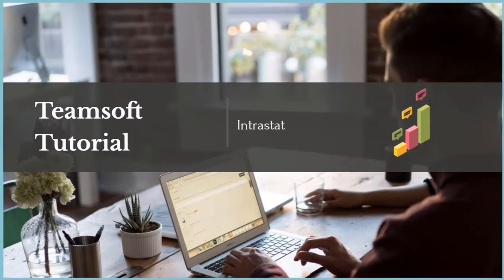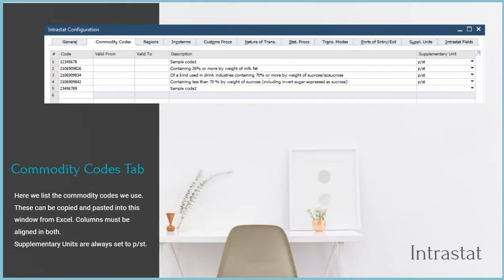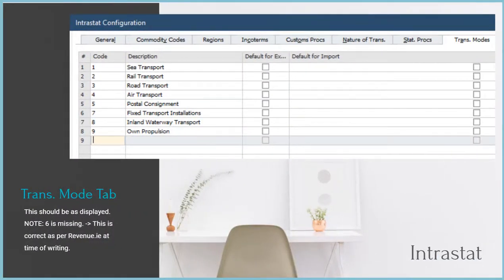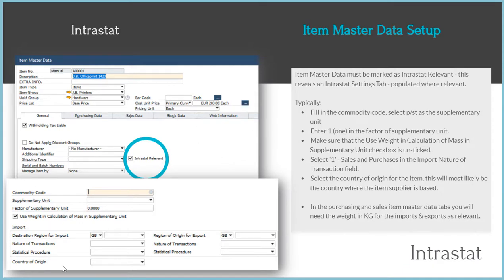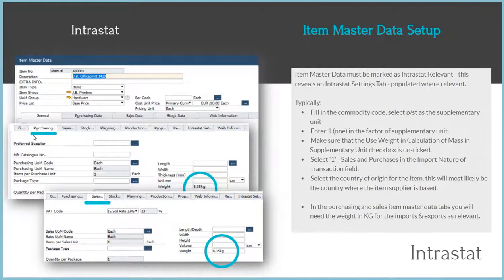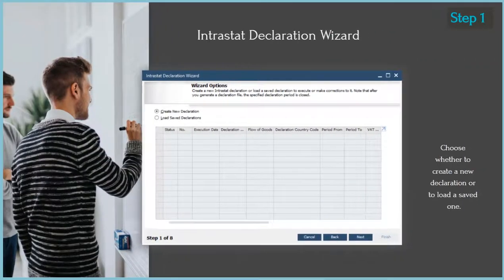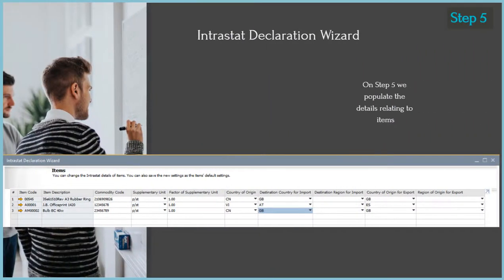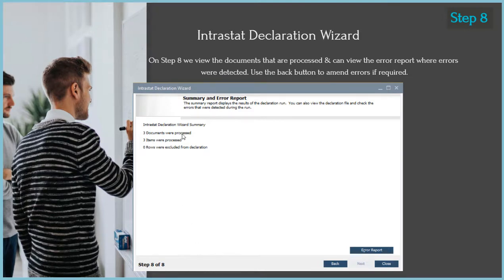SAP Business One Intrastat Reporting w focus on Returns generated in Ireland